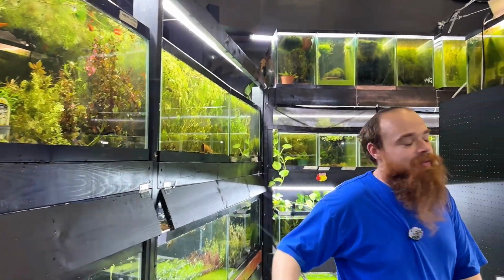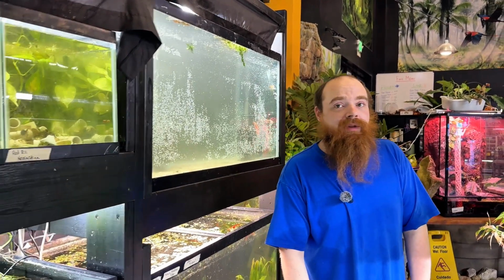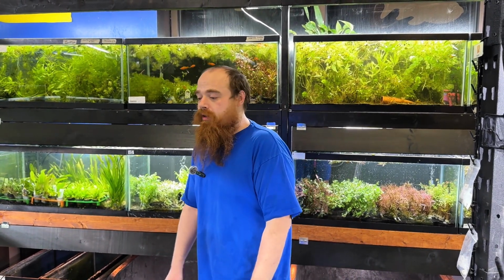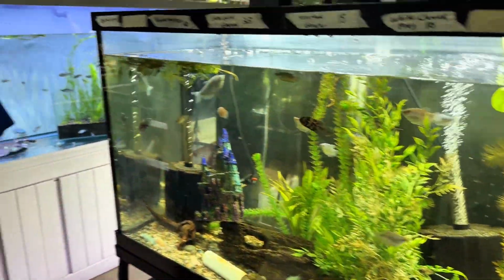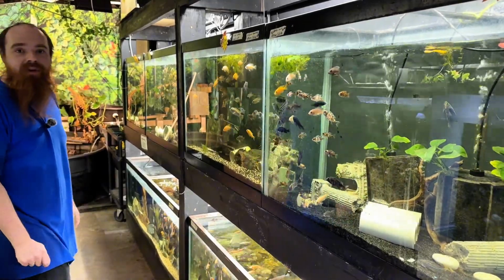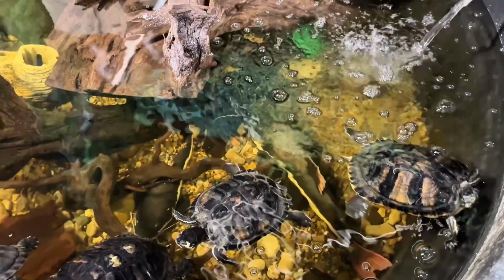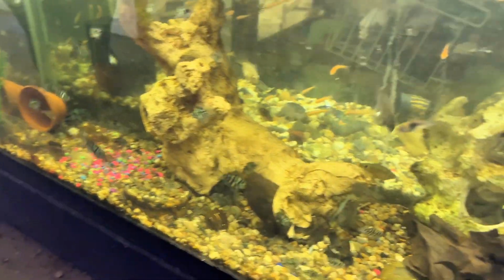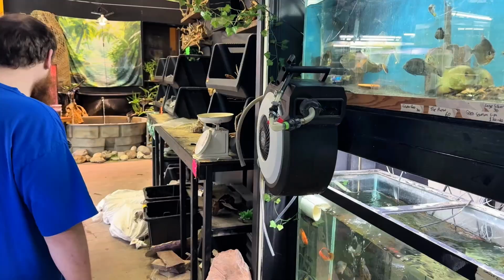Rebuilding NEW Fish Room In INDIANAPOLIS, Indiana! (Step 1)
🐠 Welcome to the Fish Happens channel! 🌊 Join us on an exhilarating journey as we embark on rebuilding our fish room from the ground up in the heart of Indianapolis, Indiana. This video marks the first step in a series dedicated to transforming our space into a state-of-the-art aquatic haven.

🔨 Step 1: Clearing Out & Strategic Planning Our adventure begins with clearing out the old and making way for the new innovations. We're taking you behind the scenes to show you every part of our teardown and initial setup. Watch as we outline our vision for the new fish room, discuss our detailed design plans, and tackle the first set of challenges.

🐟 What You'll Discover in This Episode:

A comprehensive behind-the-scenes look at the demolition process.
In-depth discussion on our new design and layout plans.
Essential tips on creating a functional and aesthetically pleasing fish room.
🛠 Tools, Tips, and Techniques Dive deeper into the specific tools we use and the innovative techniques that help us efficiently create a perfect environment for our aquatic friends. Whether you're a seasoned aquarist or new to the hobby, there's something here for everyone.

📅 Follow Our Progress This is just the beginning! We’ll share progress reports, setbacks, and successes along the way.

We have lots of exciting content planned that you won't want to miss!